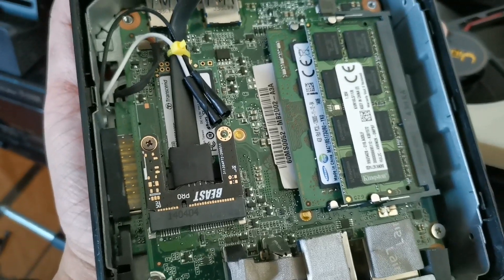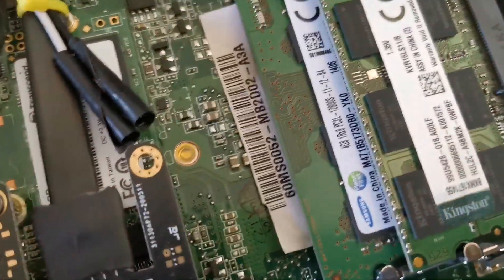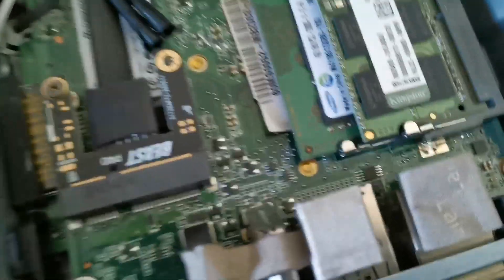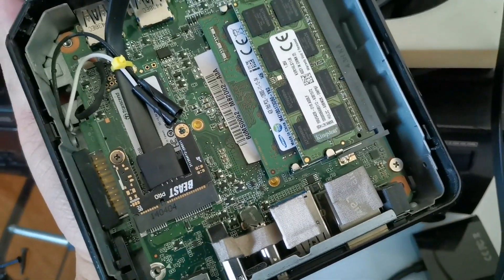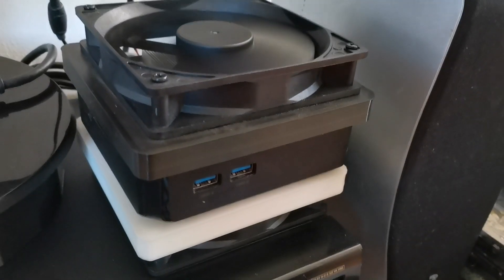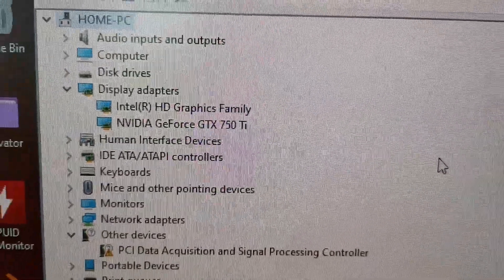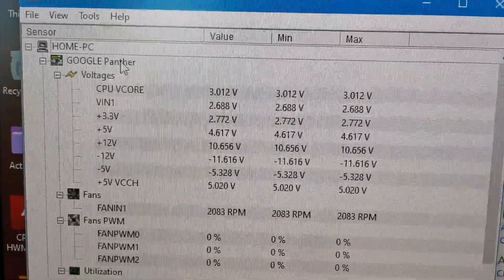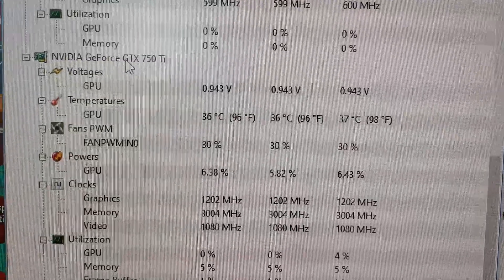Asus Chrombox CN60 (Intel i7 4600u) with eGPU (EXP GDC + GTX 750ti)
I tried searching around the net but I could not find any information regarding a chromebox with an eGPU so I personally tested it. It works really well.